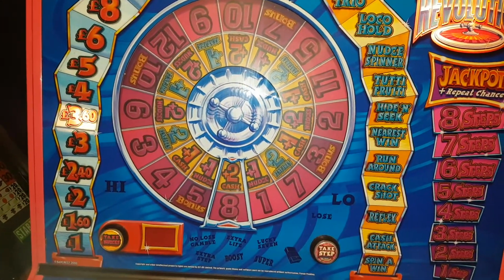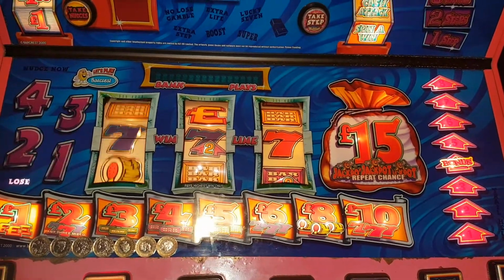Revolution 25p/£15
BARCREST PLAYS MACHINES.
My Revolution is now on Grown up stakes😂